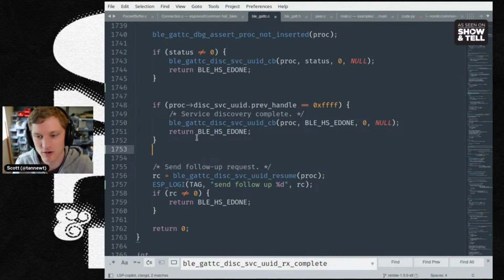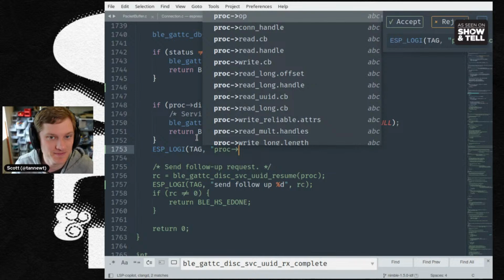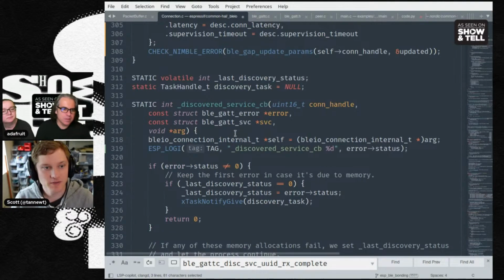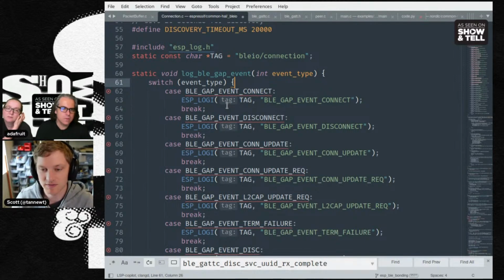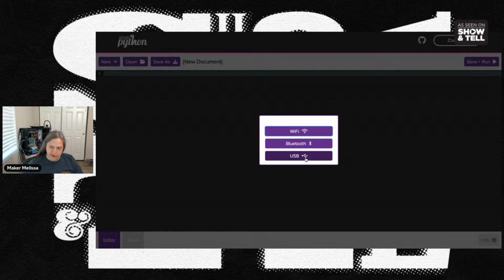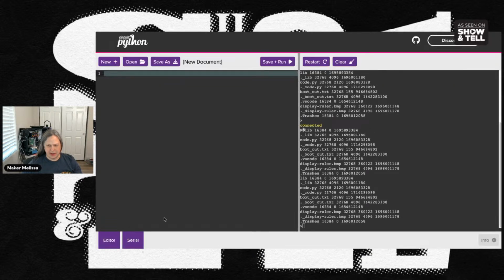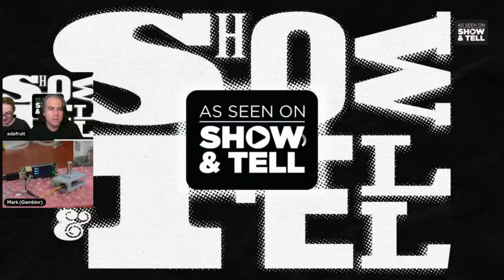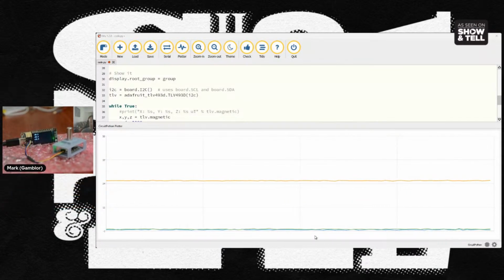SHOW and TELL 5/29/2024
Scott @00:55 ESP Bluetooth support
Anne @04:35 National SemiconductorDigitalker chipset voice-producing chip - Anne’s senior CalTech project!
MakerMelissa @08:20 Circuit Python code editor new mode added
John Park @10:25 new MIDI interface with optical sensor
brad in kansas @14:16 contact protector for breakout boards
Mark (Gamblor) @20:03 using TLV493D Triple-Axis Magnetometer to measure wind direction